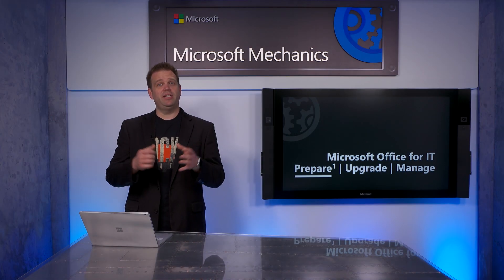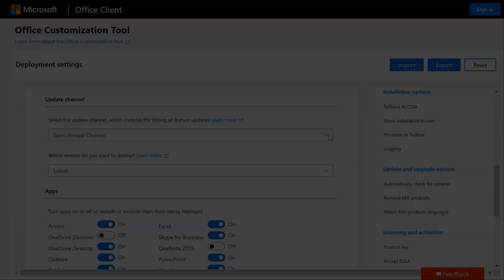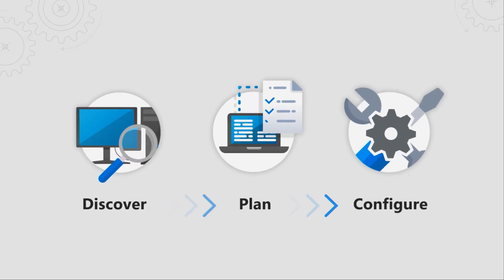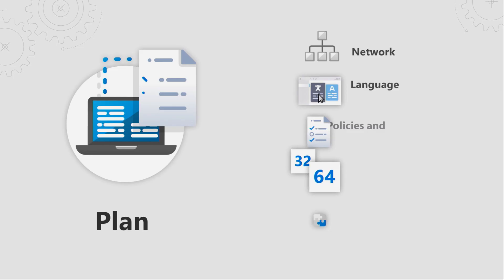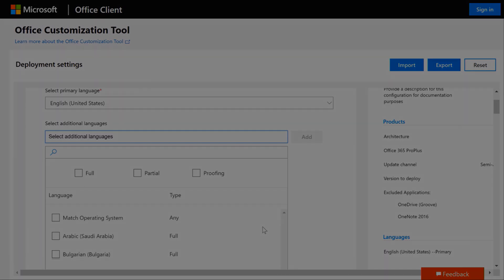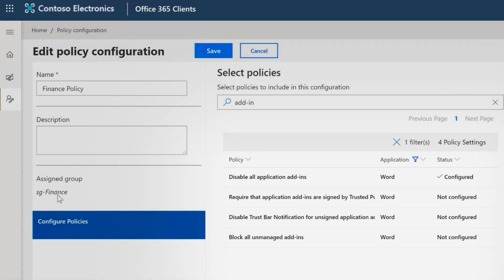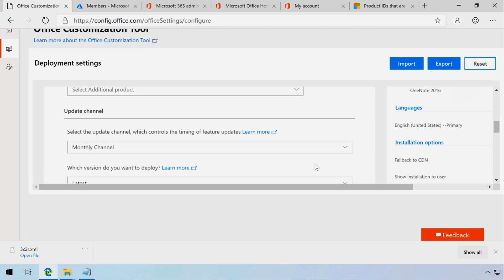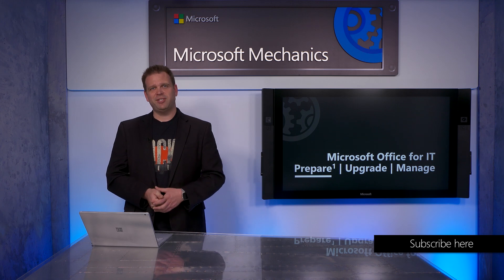Prerequisites for Office upgrades using Configuration Manager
Watch the entire Office for IT Series!

Second video in our series on employing SCCM to prepare for Office deployment. On this episode and the next, you'll see what's different and how to plan for your Office deployment. You'll learn what to do and what not to do, and how to make sure any Office add-ins or macros will be compatible. You'll also learn which prerequisites you'll want to set up prior to creating your Microsoft 365 Apps packages.